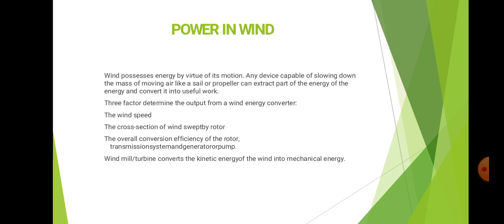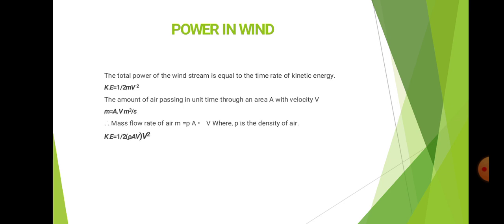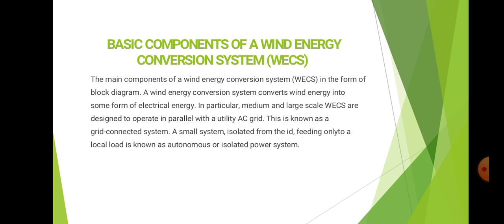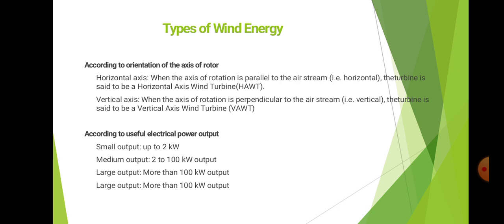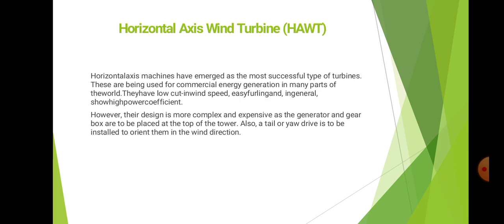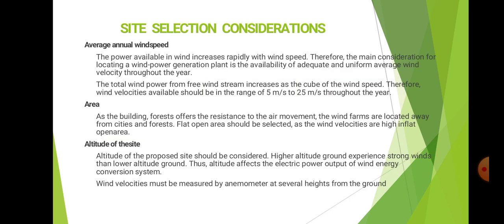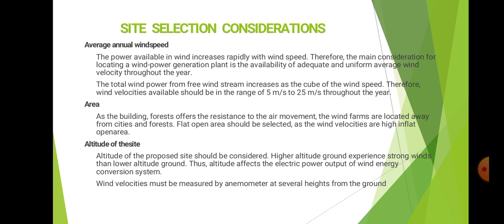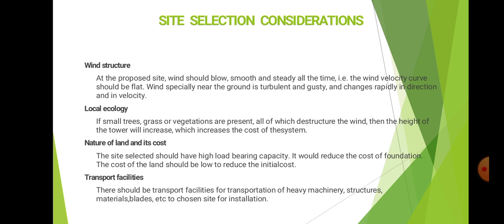January 29, 2024